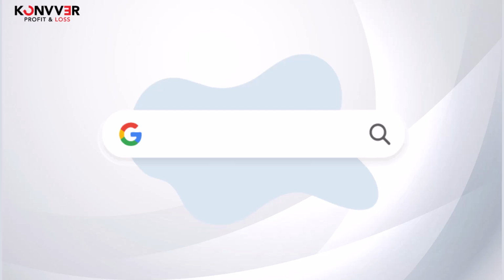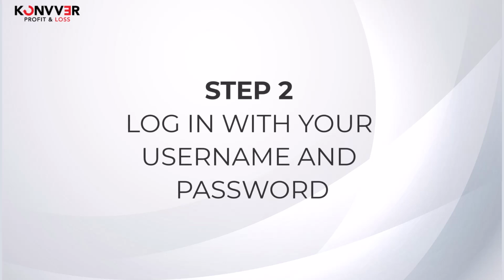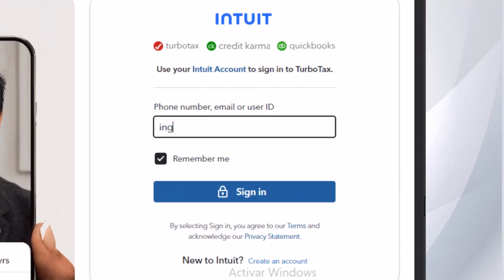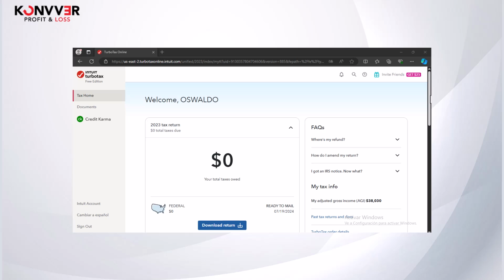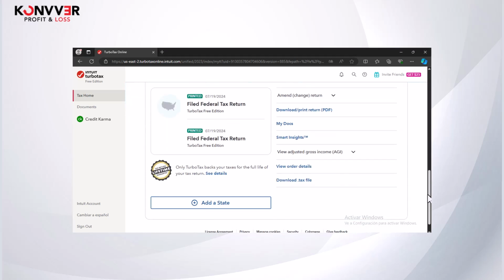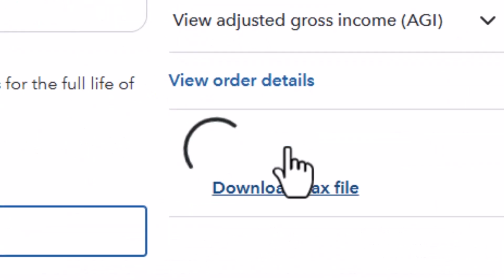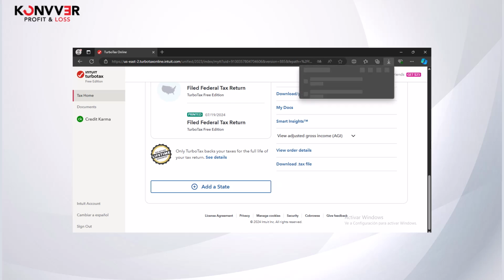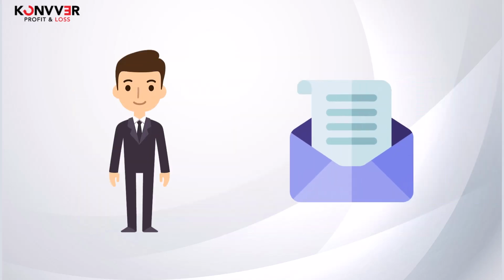HOW TO DOWNLOAD YOUR TAX RETURN FILE PREPARED IN TURBOTAX ONLINE?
Need to download your tax return file from TurboTax Online? In this quick tutorial, we’ll show you exactly how to access and save the file prepared in TurboTax.